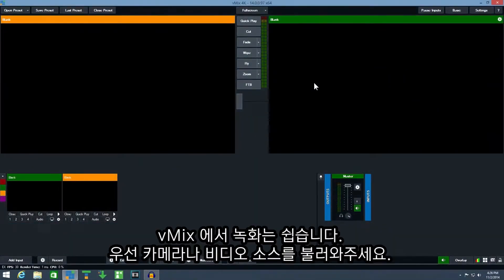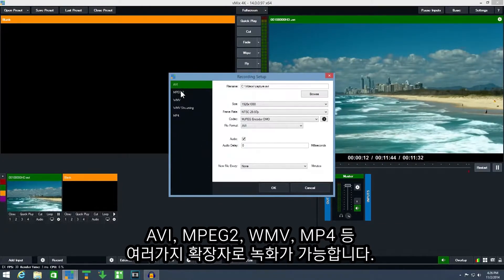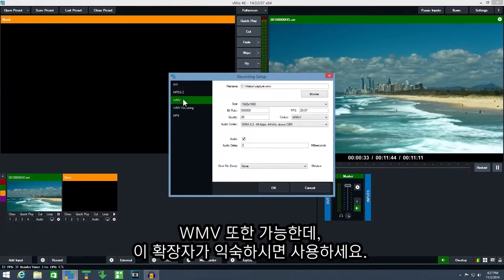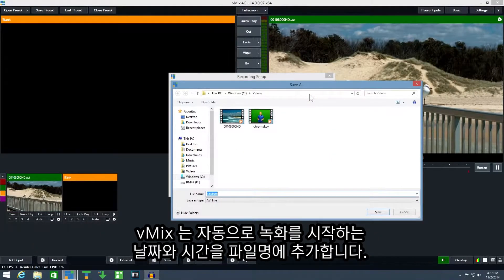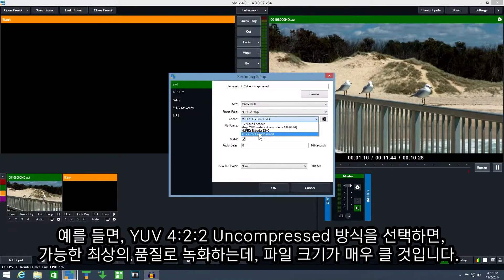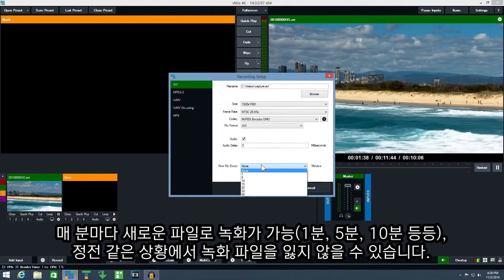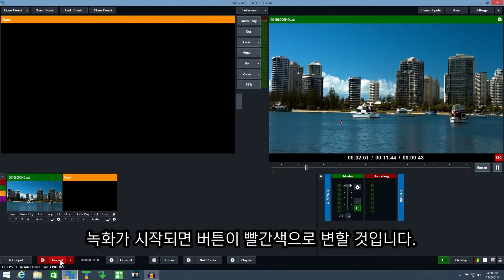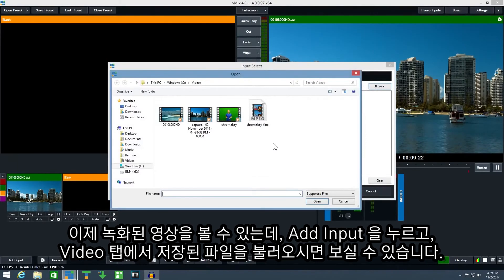[vMix튜토리얼] 브이믹스 영상 녹화 방법 / Recording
브이믹스 영상 녹화 방법입니다.